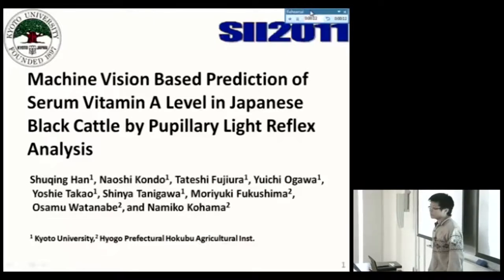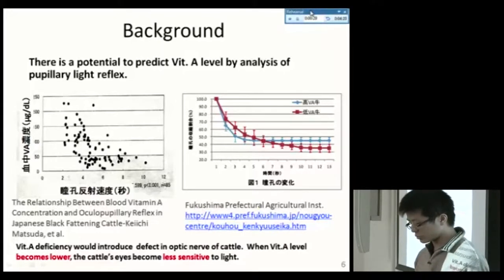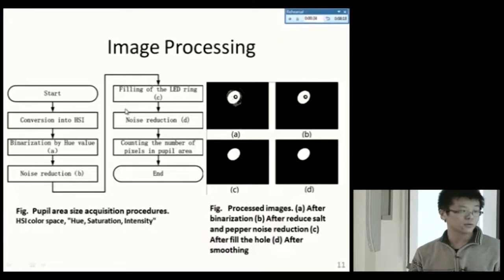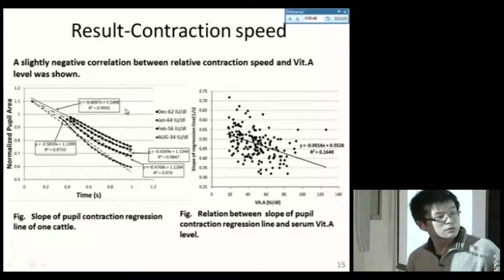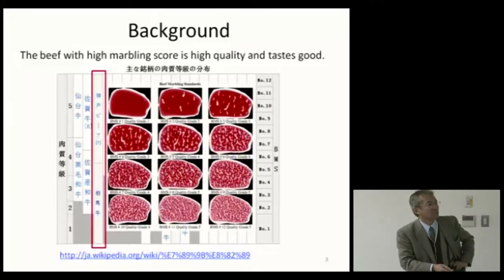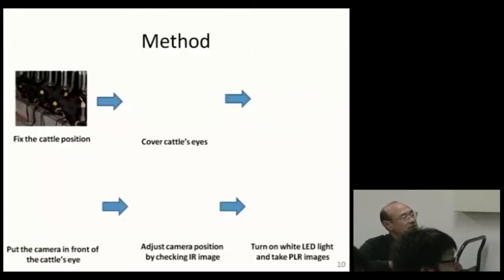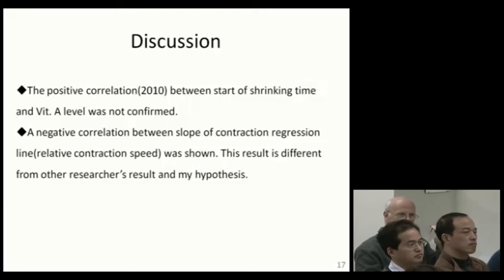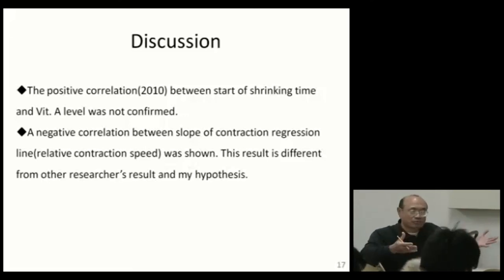Kyoto University, Seminar II on Agricultural Process Engineering, Shuqing Han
Seminar II on Agricultural Process Engineering Graduate
Prof. Naoshi Kondo
Graduate Student Presentation
Shuqing  Han